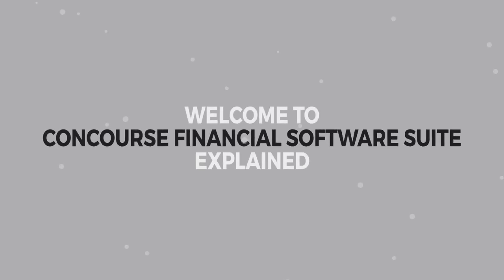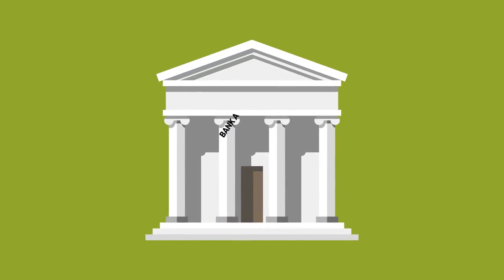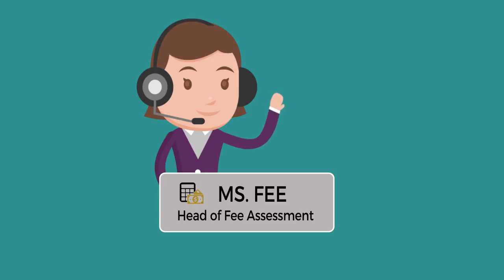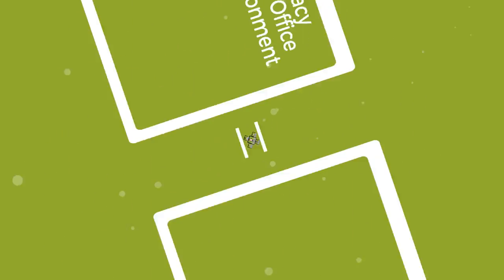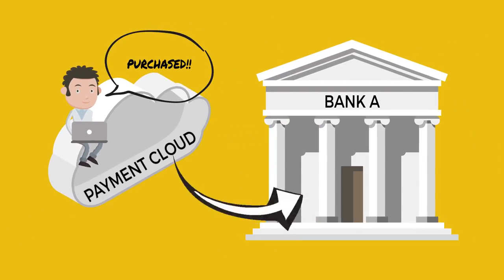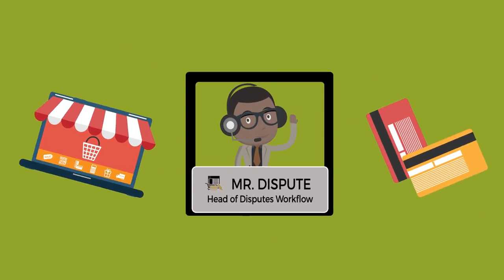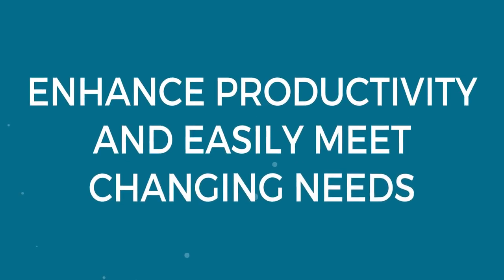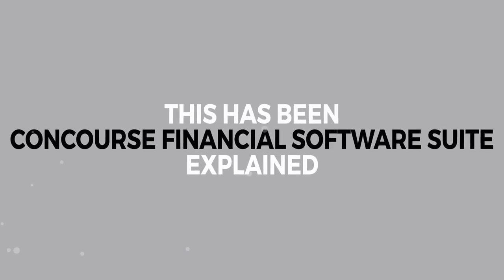Concourse Financial Software Suite EXPLAINED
Learn how the modules within the Concourse Financial Software Suite streamline the back office processing of electronic payment transactions.  This video explains how this integrated solution automates the settlement, reconciliation, fees processing, and disputes management of electronic payments.